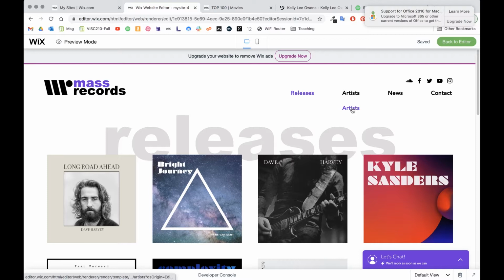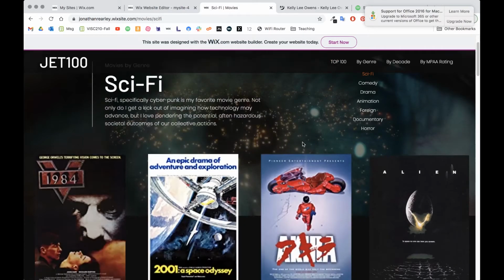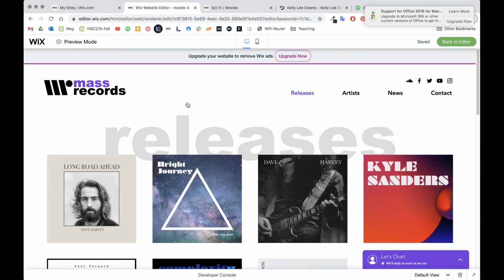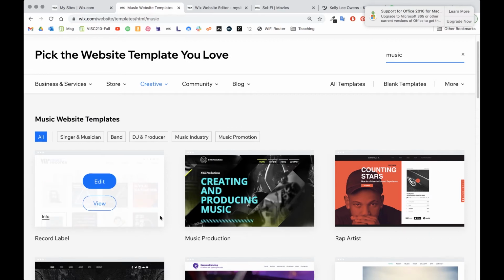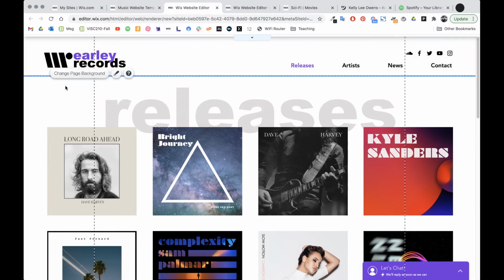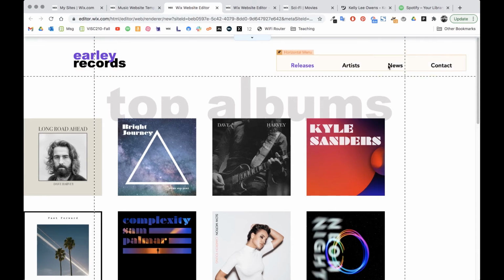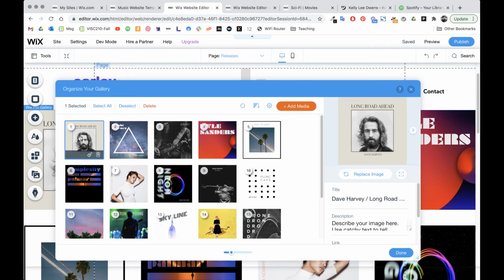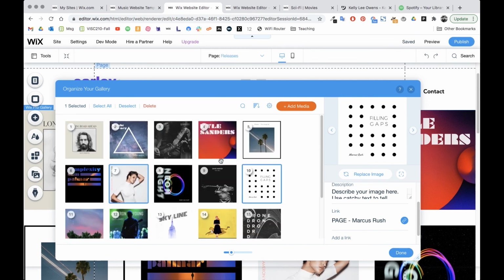How to Create a Wix Database (part 1)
In this 3-part series, I show you how to create a database-driven website using Wix's Dev Tools. As an example, I'll be creating a collection of my favorite albums.